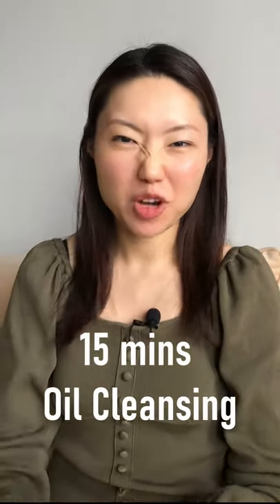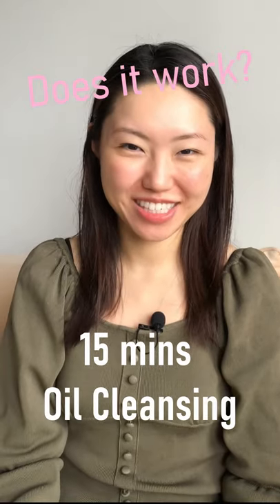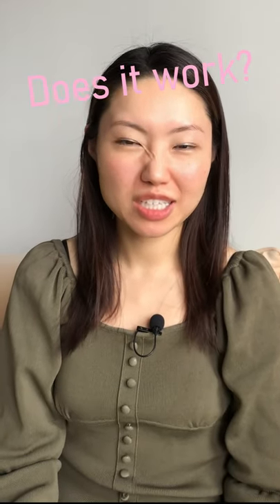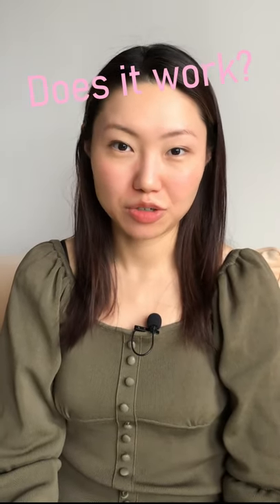Oil Cleansing for Oil Plugs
Trying Oil Cleansing for Oil Plugs

CALM Skin Irritation from Face Mask | How to Get Rid of MASKNE | Get Rid of Red Bumps, Dehydration

How to Choose the BEST Type of Sunscreen For Yourself: What to AVOID and product recommendations

- About  Me -
My name is Gladys Li. I am a skincare junkie and I have been obsessed with skincare since the age of 16. I love understanding the science behind skincare ingredients and their effect on our skin. And with over 15 years of trial and error, I am excited to share my trusted ways for gorgeous younger-looking skin. You don't need to break your bank to get clear glowing skin. Let's learn and have fun!!